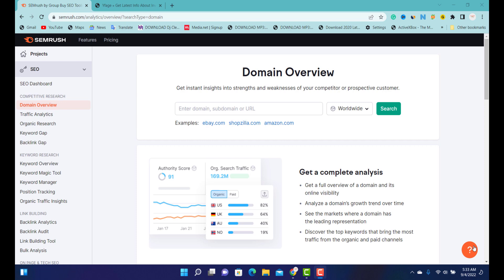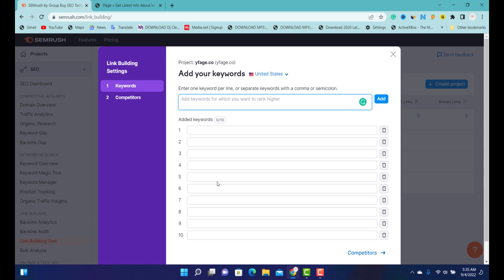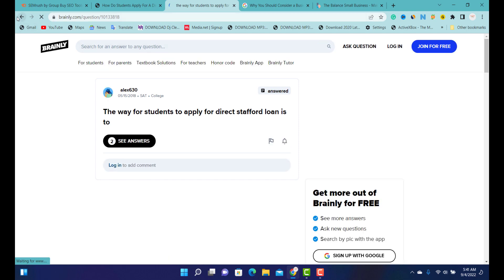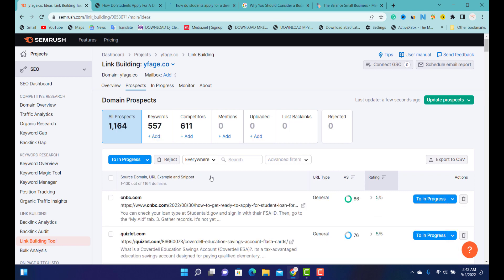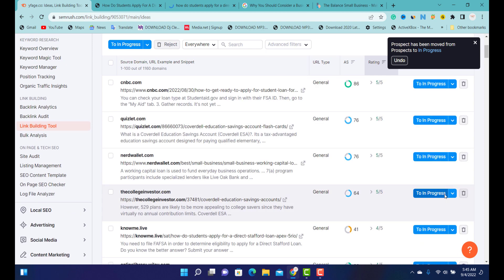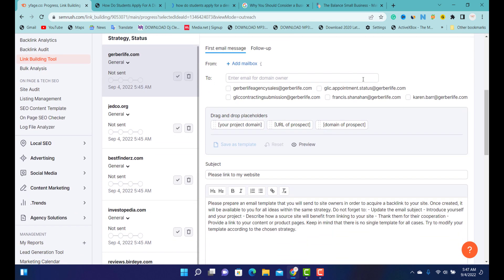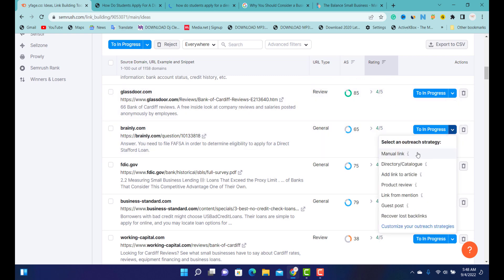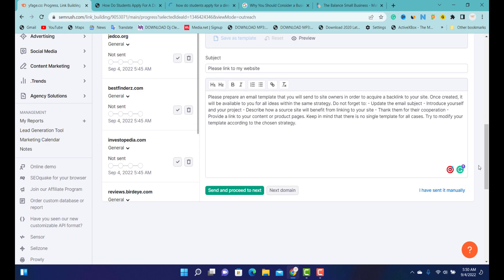How To Get Backlinks To Your Website Free || Semrush Link Building Tool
Finding it hard to Building Backlinks for your Blog or client's website, Then this video will show what method many SEO companies use in building quality backlinks, and this method is easy and fast, which newbies friendly and both new, old websites can use this backlink building hack.

Address: 214 Aba-Owerri Rd, Aba 450271, Aba